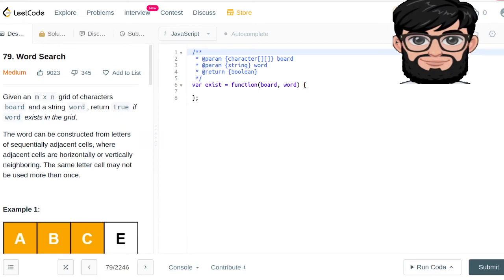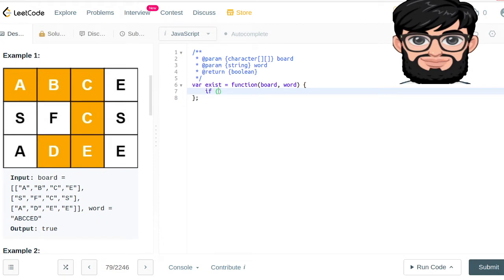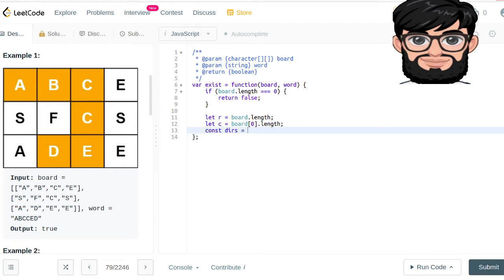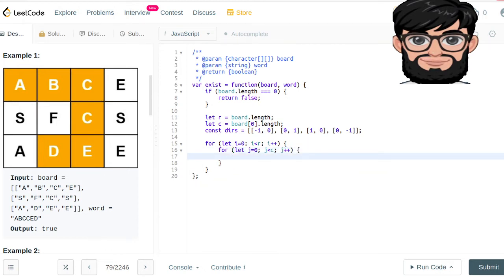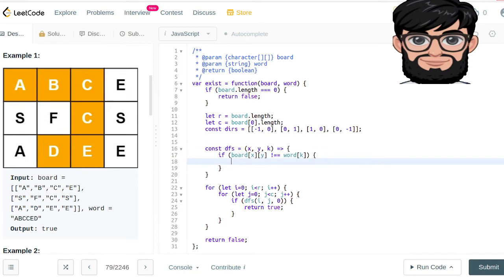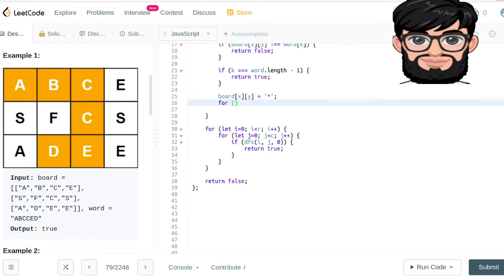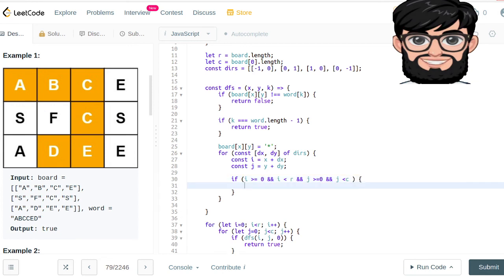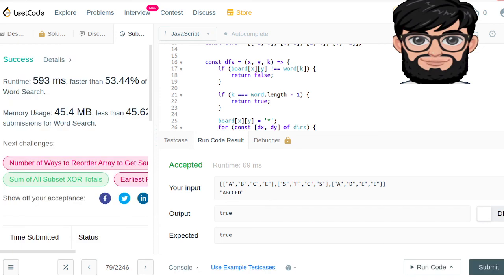Leetcode Question 79 "Word Search" in Javascript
Given an m x n grid of characters board and a string word, return true if word exists in the grid.

The word can be constructed from letters of sequentially adjacent cells, where adjacent cells are horizontally or vertically neighboring. The same letter cell may not be used more than once.

Example 1:

Input: board = [["A","B","C","E"],["S","F","C","S"],["A","D","E","E"]], word = "ABCCED"
Output: true
Example 2:

Input: board = [["A","B","C","E"],["S","F","C","S"],["A","D","E","E"]], word = "SEE"
Output: true
Example 3:

Input: board = [["A","B","C","E"],["S","F","C","S"],["A","D","E","E"]], word = "ABCB"
Output: false